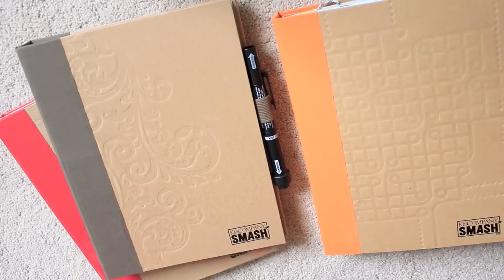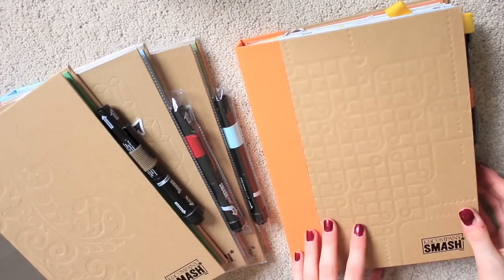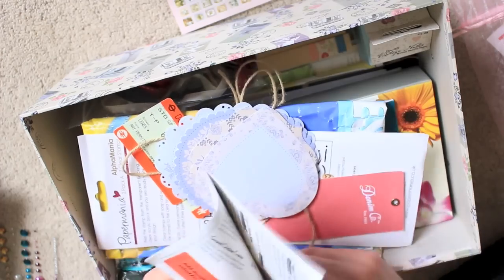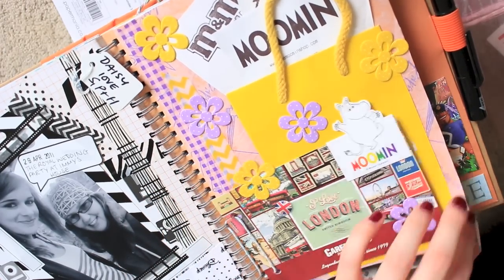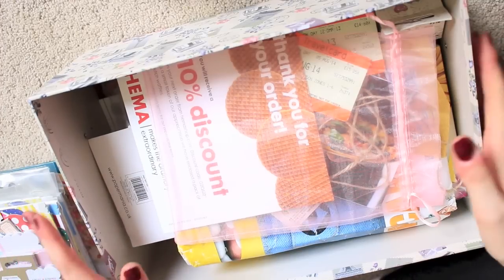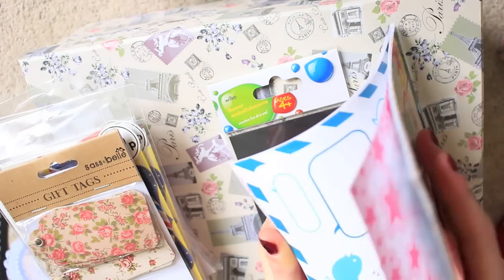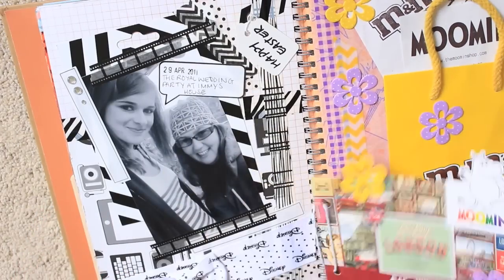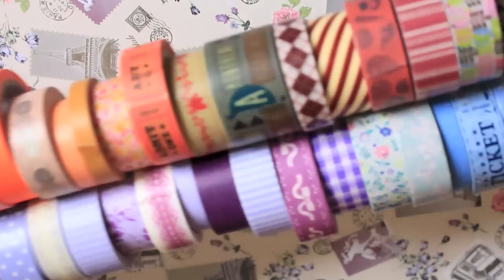Tips on how to start Smashbooking! | MyGreenCow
I really hope this helped a few of you! Please let me know if you have any questions, I will do my best to answer them asap! X